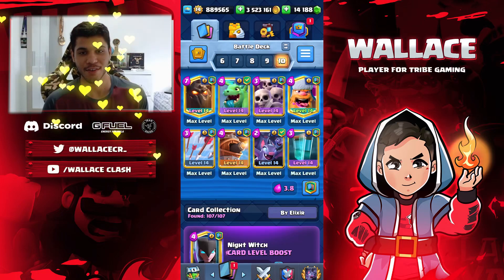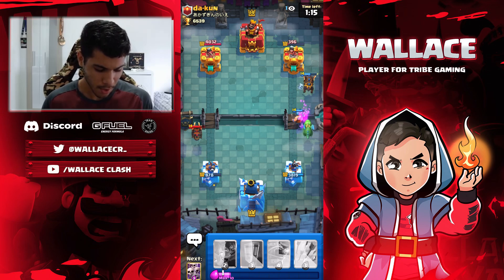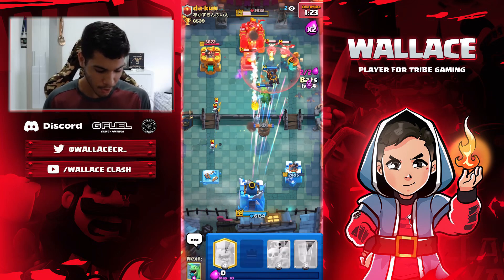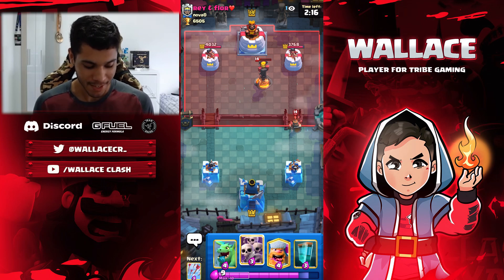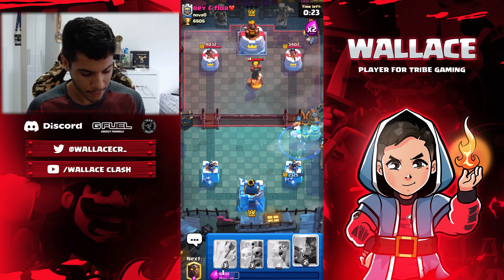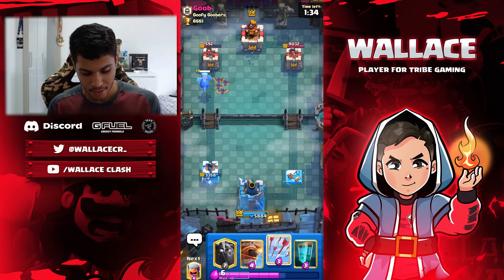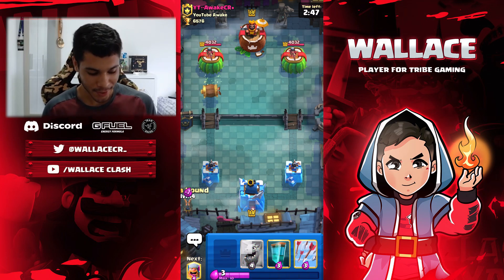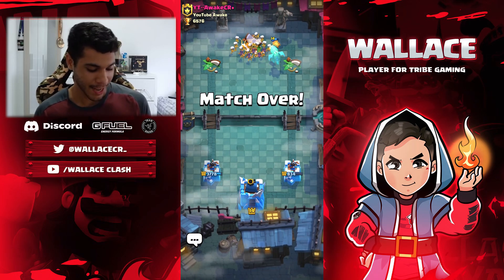*BEST* DECK TO COUNTER THE META AFTER BALANCE CHANGES🥇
In todays video I’m playing with the deck that finished #1 in the world last season